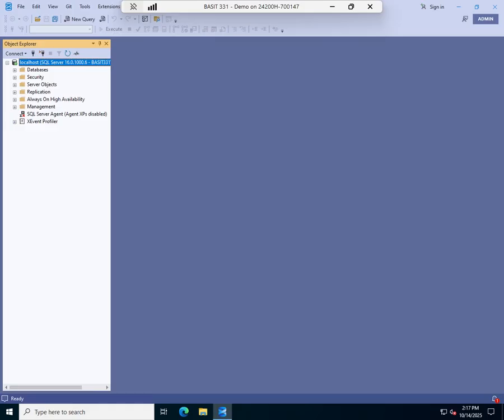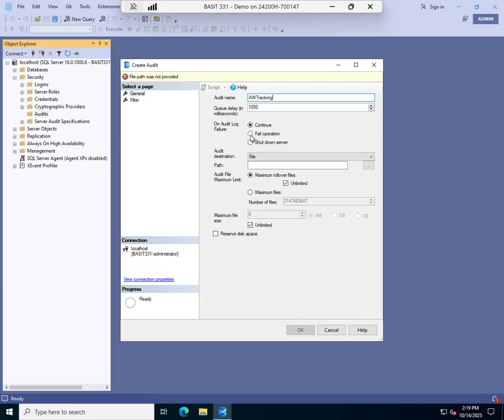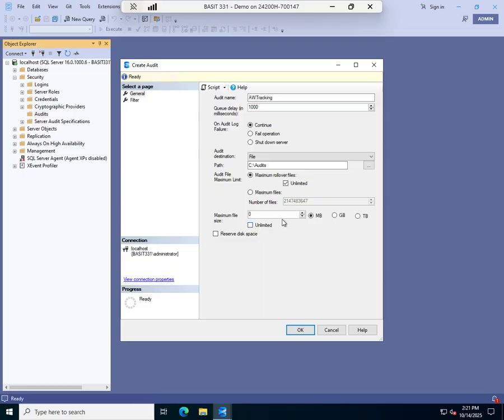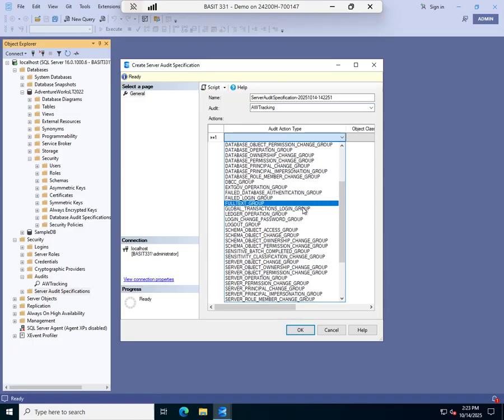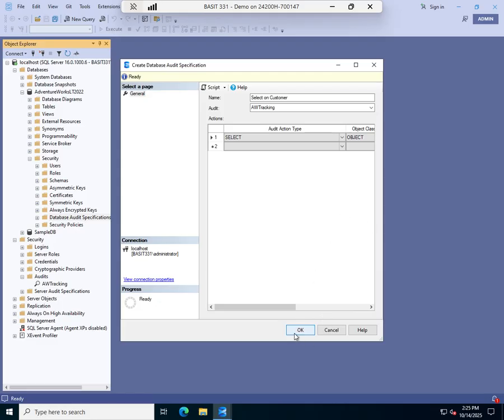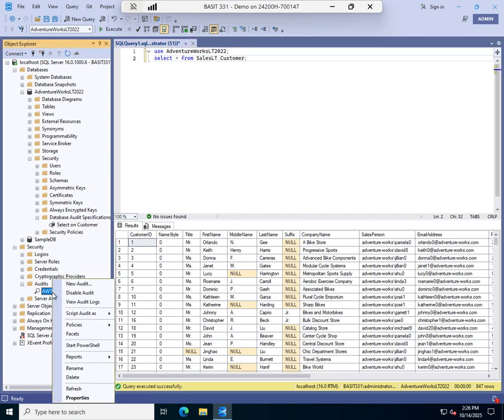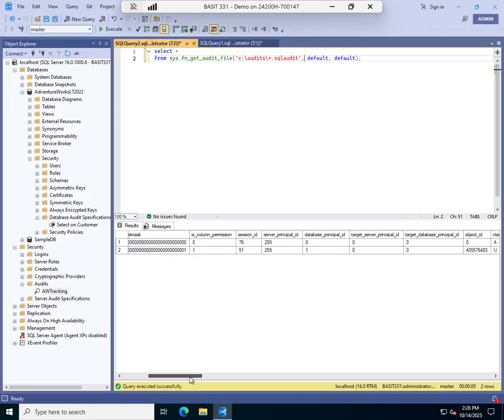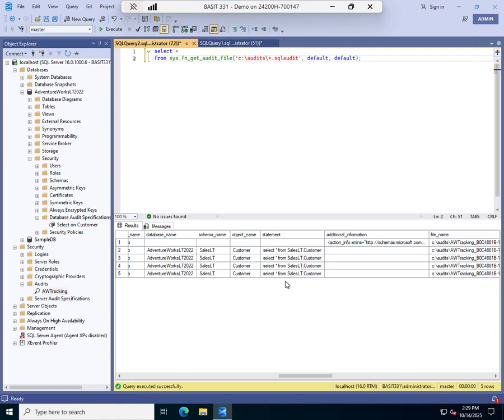Auditing SQL Server activity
This video shows you how to setup auditing on an SQL Server. It covers creating the audit, creating the audit specification, and then viewing the audit log.